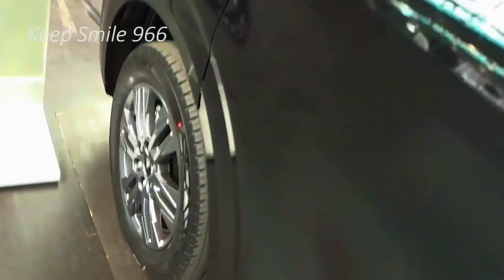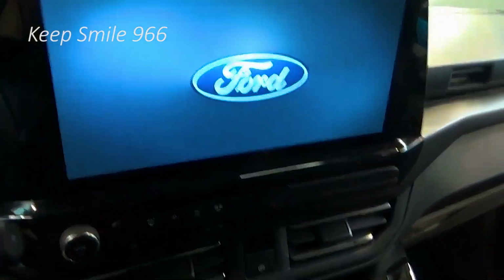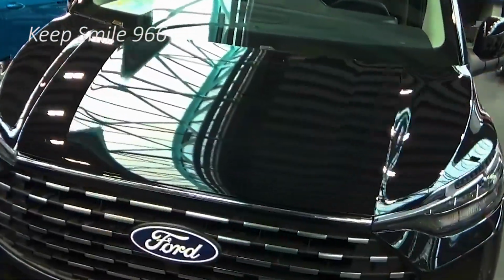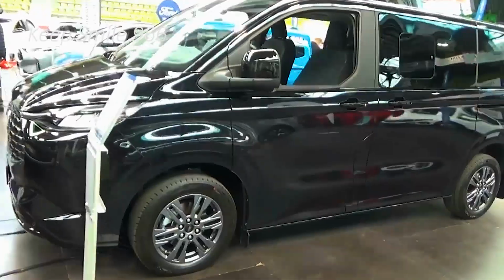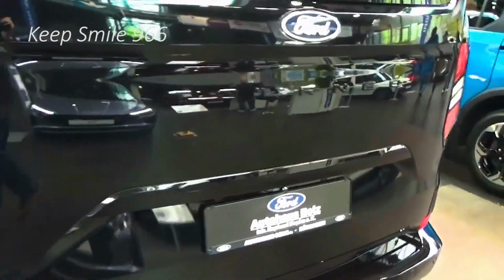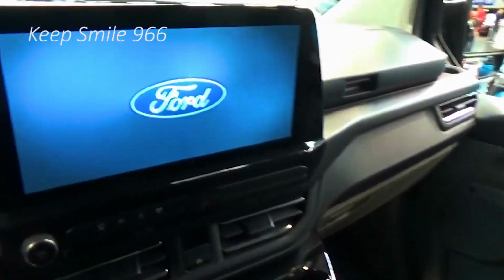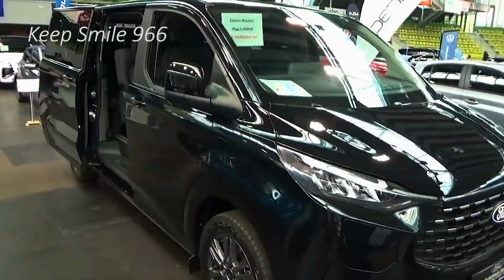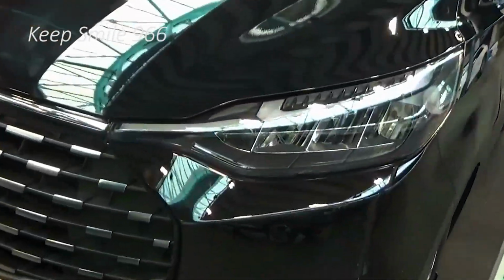2026 Ford Tourneo Custom Titanium - Super modern mobility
2026 Ford Tourneo Custom Titanium - Super modern mobility.

The 2026 Ford Tourneo Custom Titanium 2.5 represents a thoughtful integration of engineering efficiency and practical design, tailored to meet the evolving demands of modern mobility. Its 2.5-liter hybrid powertrain reflects Ford’s ongoing commitment to sustainability without compromising on performance. The combination of an internal combustion engine with an electric motor ensures both reduced emissions and improved fuel economy, positioning the Tourneo as a responsible choice for families and professionals alike. The smooth transition between electric and gasoline power sources, facilitated by a refined automatic transmission, contributes to a driving experience that is both responsive and composed.

From an interior perspective, the Tourneo Custom Titanium 2.5 exhibits a high level of ergonomic and aesthetic consideration. The cabin layout is intuitively arranged to accommodate up to eight passengers with ease, offering generous spatial allowances in all seating rows. Notably, the inclusion of Ford's SYNC 4 infotainment system, along with compatibility for Apple CarPlay and Android Auto, elevates the technological interface to contemporary standards. The vehicle’s modular seating system enhances its adaptability, allowing users to alternate between cargo capacity and passenger comfort with minimal effort—an essential feature for users with dynamic transportation needs.

Equally commendable is the vehicle’s suite of safety and driver-assistance technologies, which underscore Ford’s emphasis on proactive safety. Features such as adaptive cruise control, lane-keeping assist, and a 360-degree camera system work in concert to reduce driver fatigue and enhance situational awareness. These systems are particularly valuable in urban environments and during extended travel. In summary, the 2026 Ford Tourneo Custom Titanium 2.5 is a compelling option for those seeking a versatile, technologically advanced, and environmentally conscious vehicle in the MPV category.

Go and See more video By Brand like :
1) BMW
2) Mercedes
3) Audi
4) Range Rover , Land Rover & Jaguar
4) KIA
5) Lexus
6) McLaren
7) Honda
9) Toyota
10) Suzuki
11) Ford
12) MItsubishi
13) Etc